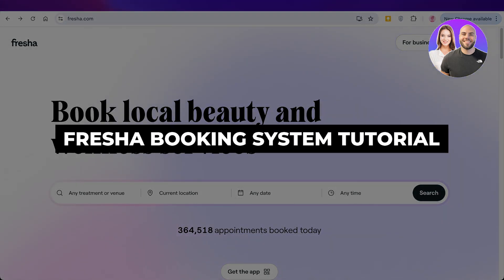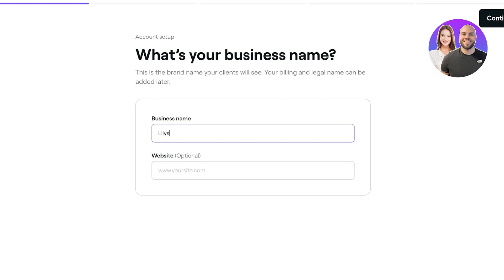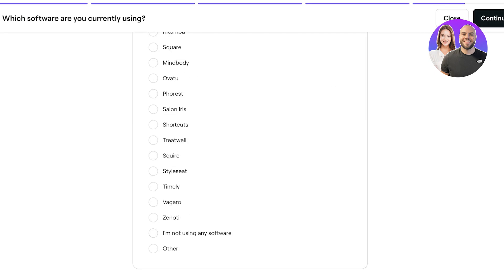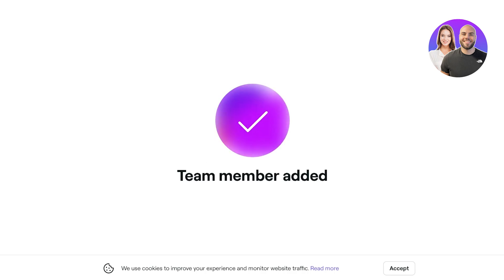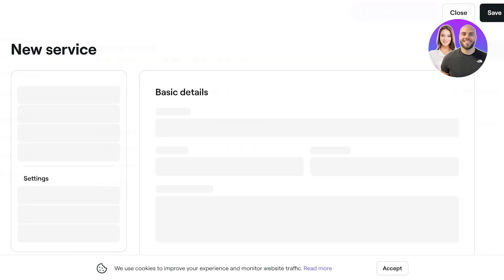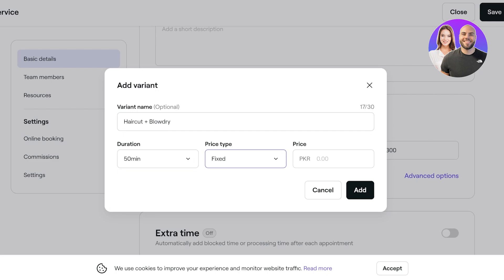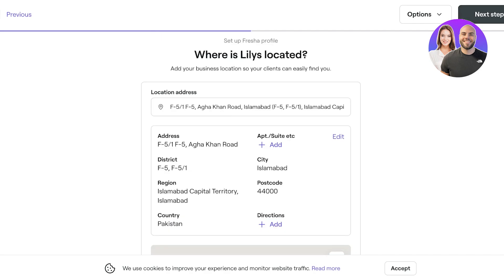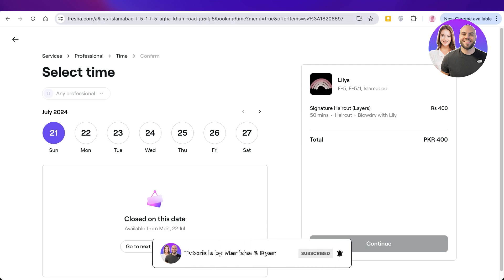Fresha Booking System Tutorial: How To Use Fresha For Beginners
In this video, we show you step-by-step how to use the Fresha booking system. This beginner-friendly tutorial will cover everything you need to know to set up your account, manage bookings, and use Fresha efficiently.